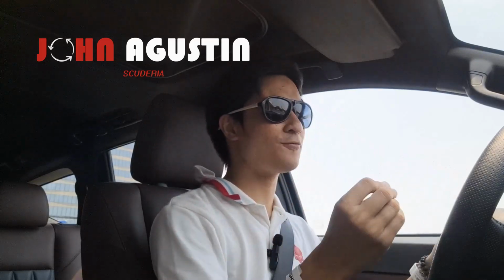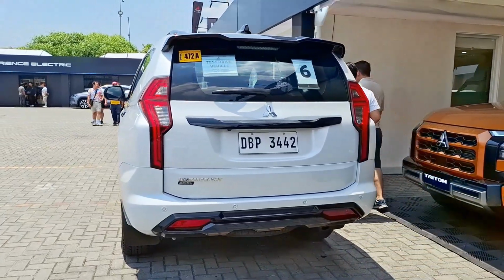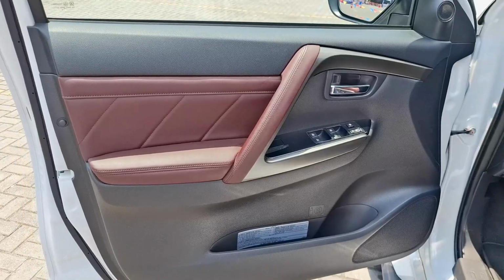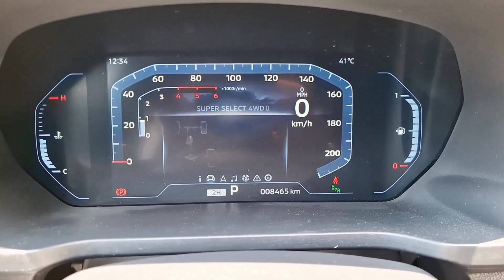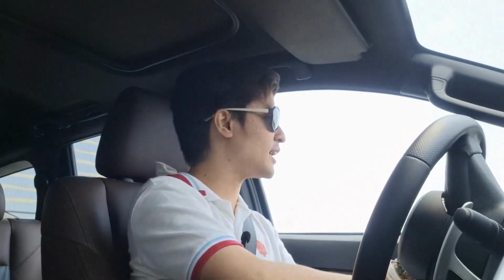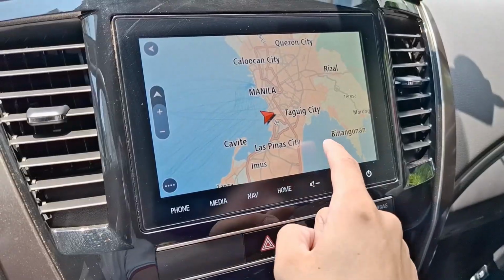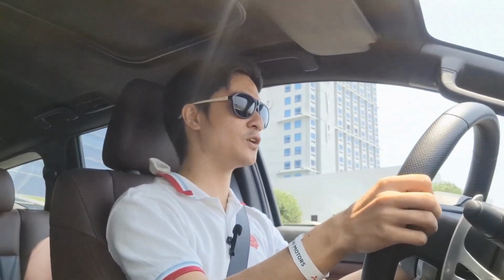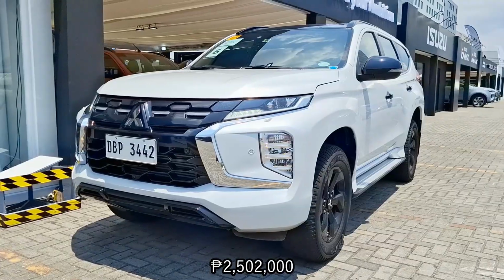FINALLY! 2025 Mitsubishi Montero Sport Black Series 4x4 | CAR REVIEW #427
The Mitsubishi Pajero Sport is a mid-size SUV produced by the Japanese manufacturer Mitsubishi Motors using the Pajero nameplate since 1996 that has spanned over three generations and based on the Triton pickup truck. Mitsubishi has formerly used the Mitsubishi Challenger name in Japan and some international markets, but since the third generation, the Pajero Sport/Montero Sport/Shogun Sport was the name used instead. In the Philippines, it is marketed as the Montero Sport. As a mass market vehicle, it has added a lot of features compared to its predecessor. The Montero Sport is available in 4 variants: GLX 4x2 (6-speed manual), GLS 4x2 (8-speed automatic), Black Series 4x2 (8-speed automatic), and GT 4x4 (8-speed automatic). All variants are powered by the 2.4L 4N15 MIVEC VGT clean diesel engine. On 21 March 2024, a second facelift was revealed in Thailand with a refreshed front grille design and the interior gets a 3 spoke steering wheel.
The first facelift Montero Sport was launched on 4 October 2019, in GLX, GLS and GT grades.  The Black Series grade was added in January 2022. The second facelift model was released in June 2024. The GT grade was replaced by the Black Series in both 4x2 and 4x4 drivetrains, all grades received an redesigned front end and lower bumper, and redesigned turbine-style 18" alloy wheels with gloss black finish for the Black Series models. The trim level choices for the second facelift model are the base GLX (manual only), mid-spec GLS and Black Series (both automatic only).
Price: ₱2,052,000
Belle Yu Arcilla (Sales Executive) - 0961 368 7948

Mitsubishi Commonwealth 5 Villanueva Dr cor. Commonwealtha Ave., Brgy. Matandang Balara, Quezon City, Metro Manila

Mitsubishi Montero Sport Reviews:
Equipment used in the video:
Editing Software: VideoPad Editor by NCH Suite
Filmed With: Samsung A55
Microphone: BOYA BY-V10 2.4GHz Ultra-Compact Wireless Microphone
Headphones: Red Dragon Ares Gaming Headset
Mouse: Red Dragon Centrophorus Gaming Mouse
Keyboard: Red Dragon Kumara Wired Mechanical Gaming Keyboard
Laptop: HP Laptop 15-bs1xx